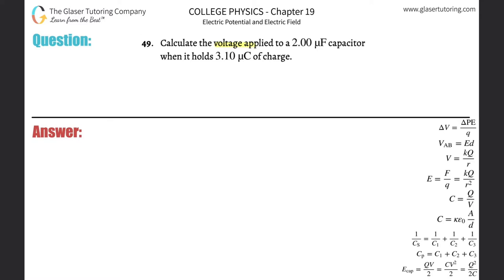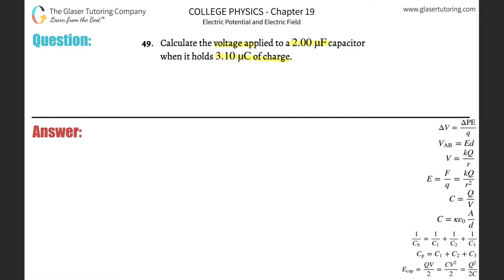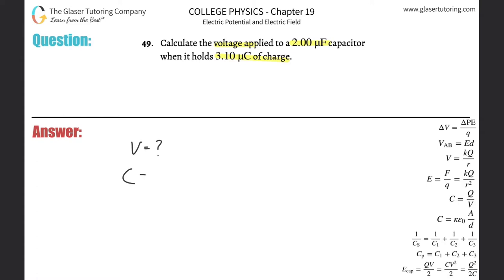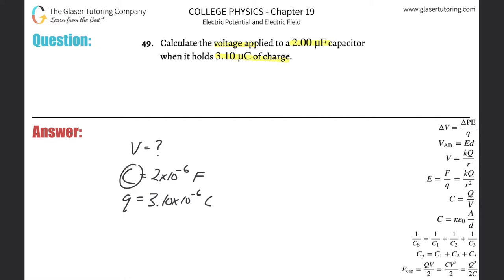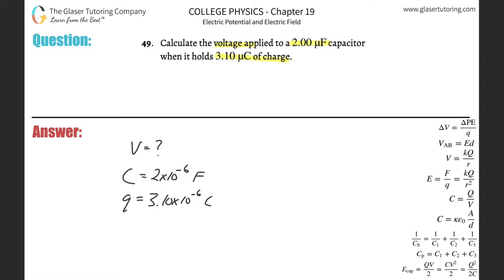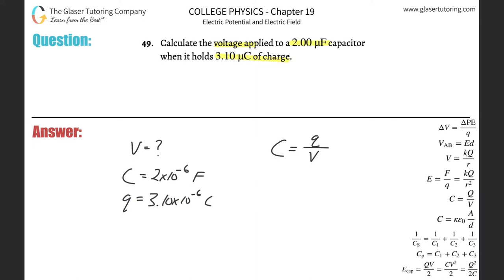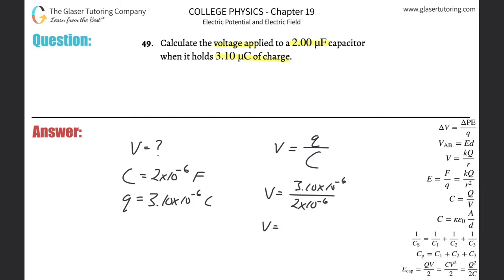19.49 | Calculate the voltage applied to a 2.00 μF capacitor when it holds 3.10 μC of charge.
Calculate the voltage applied to a 2.00 μF capacitor when it holds 3.10 μC of charge.